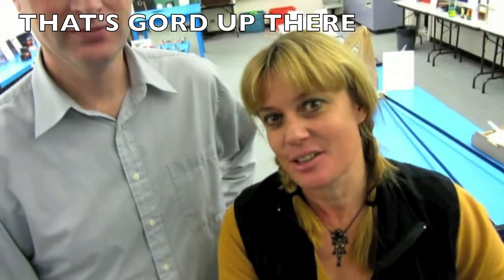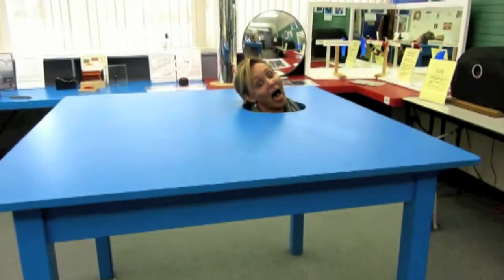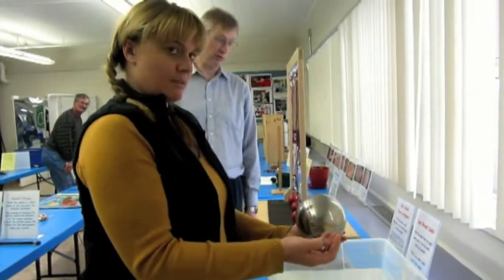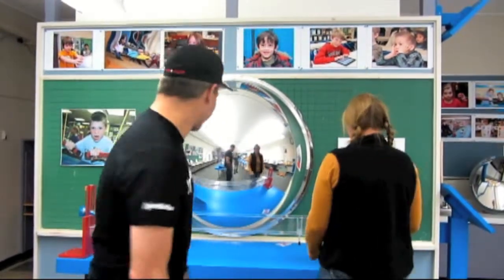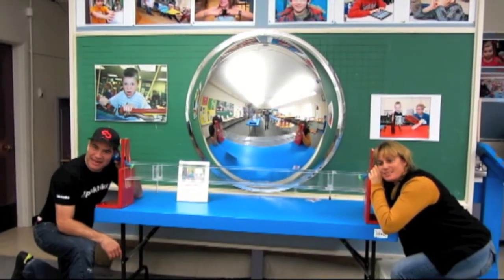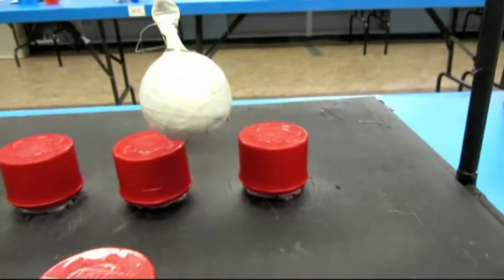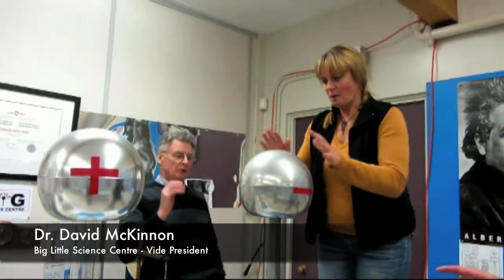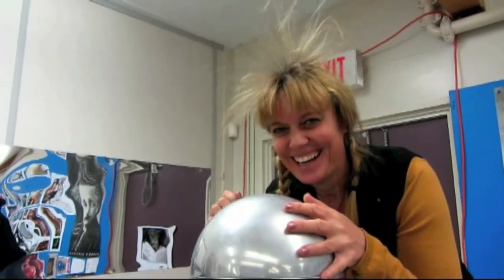Big Little Science Centre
Teresa the traveler and her buddy Yvette visit the Big Little Science Center in Kamloops, BC.